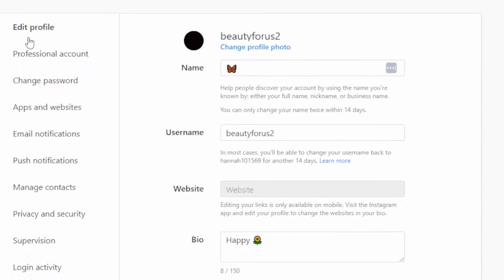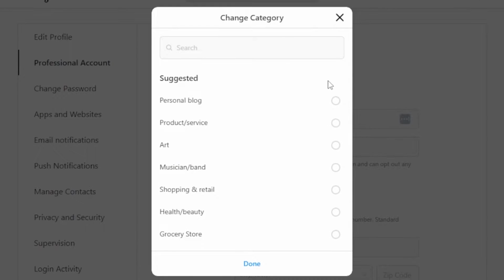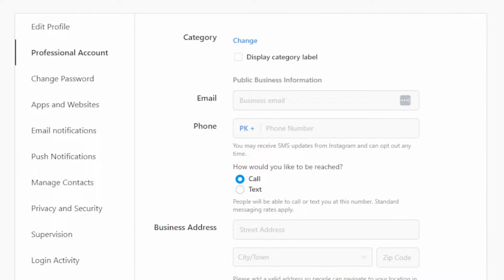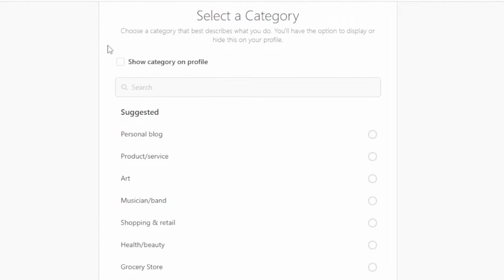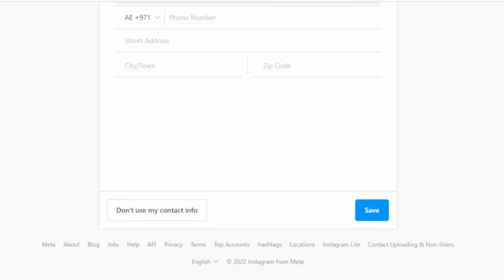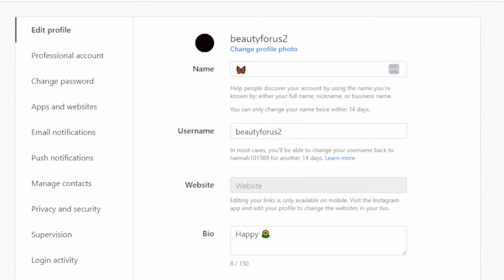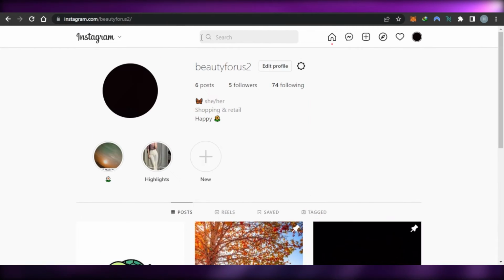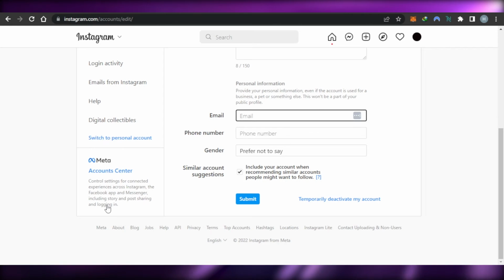How To Change Your Instagram Business Category (2022)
In this video I show you how you can change your Instagram Business Category. This is super easy to do and we will cover the whole process step by step.